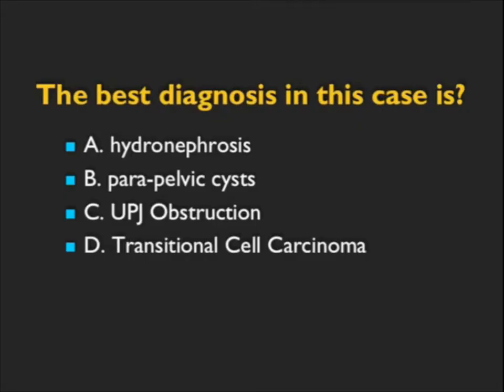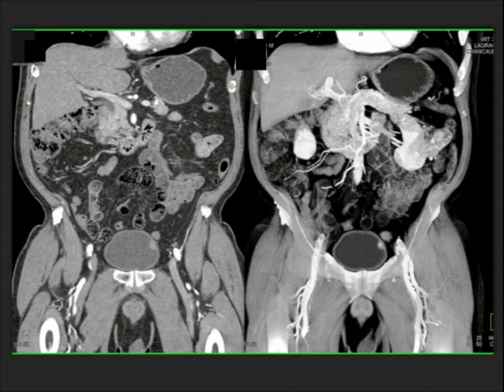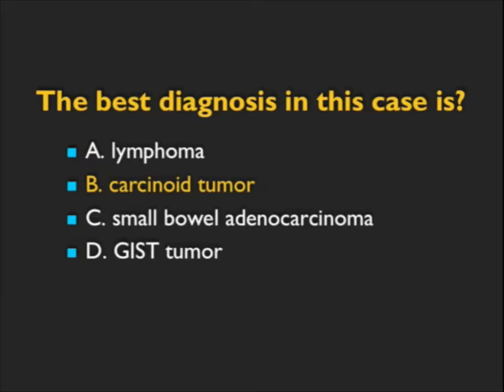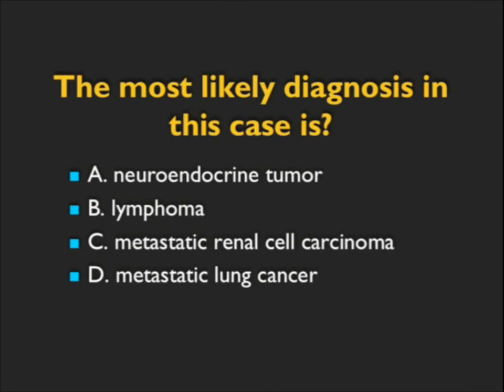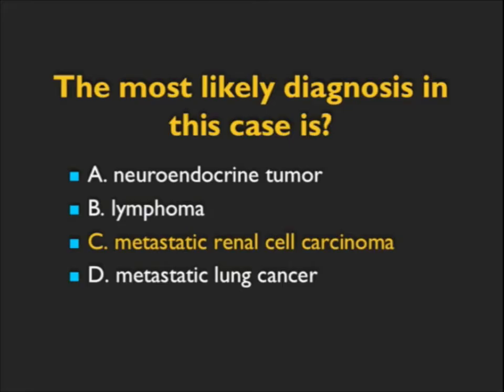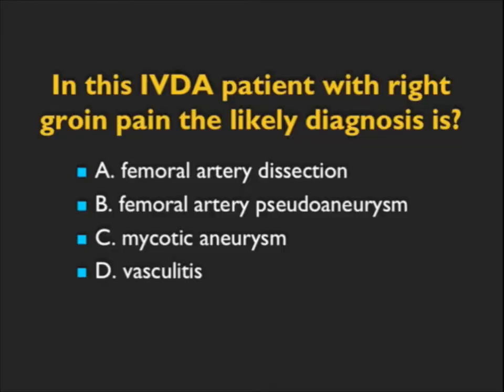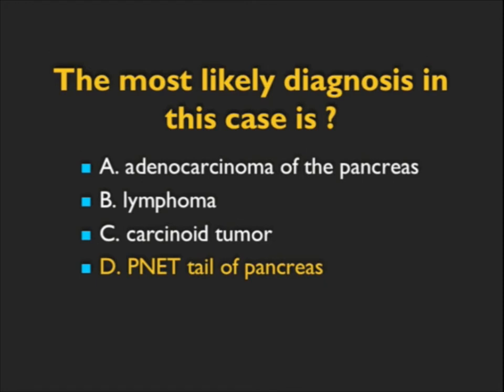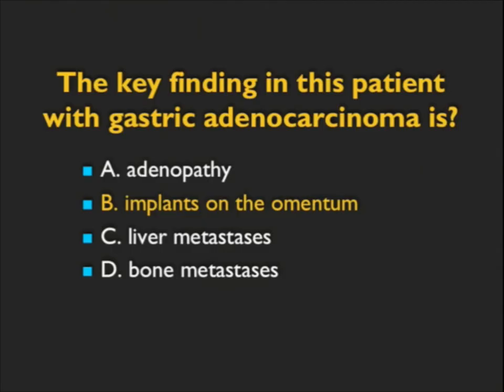December 2018 Quiz